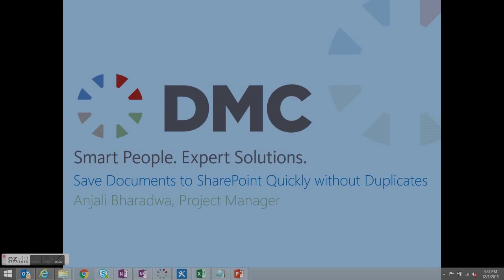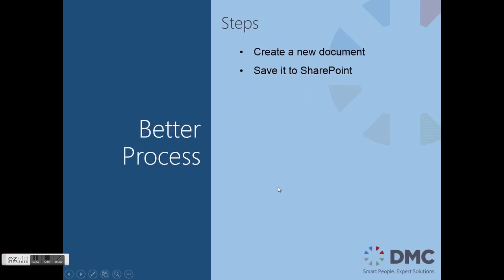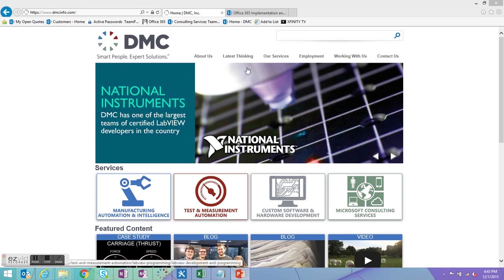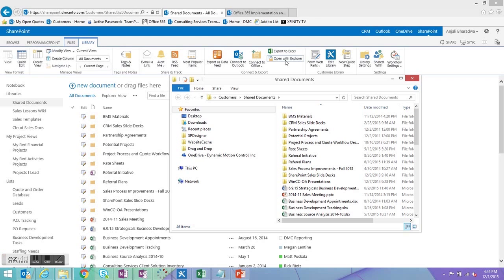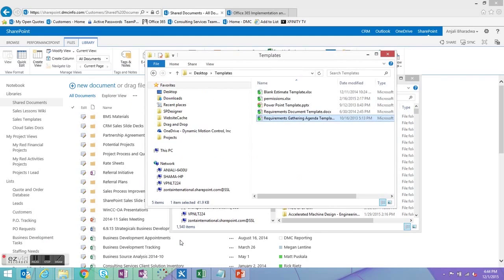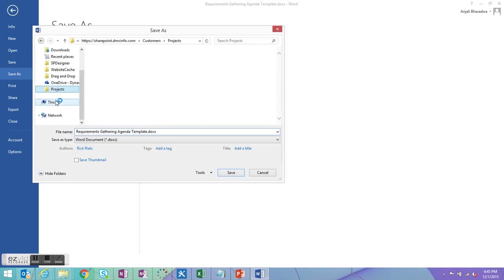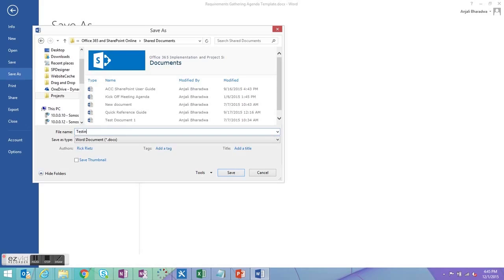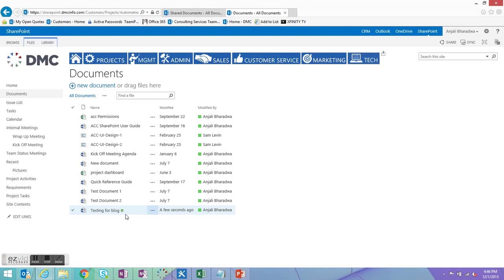How to Add SharePoint To Your Favorites in Windows Explorer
Do you find adding documents to SharePoint to be a burden?  Watch this video to eliminate several steps by adding SharePoint to your favorites in Windows Explorer so you can upload files directly to SharePoint.